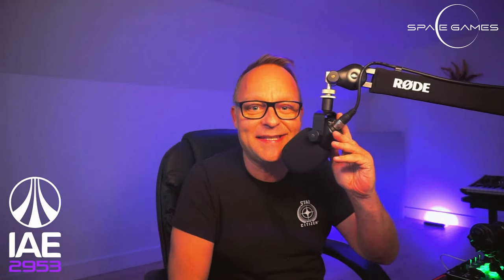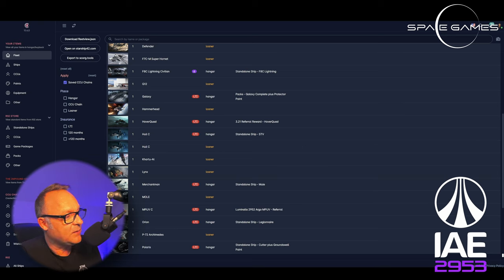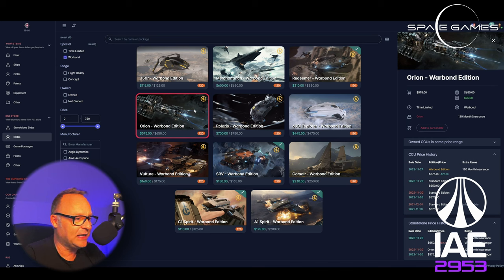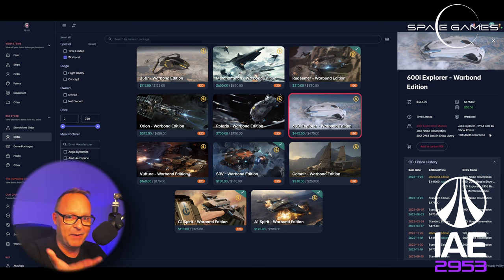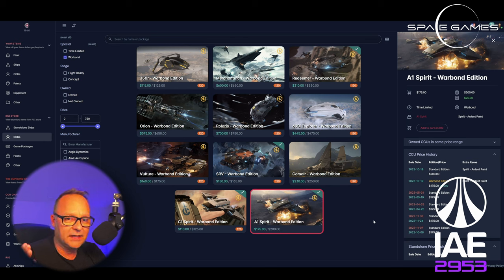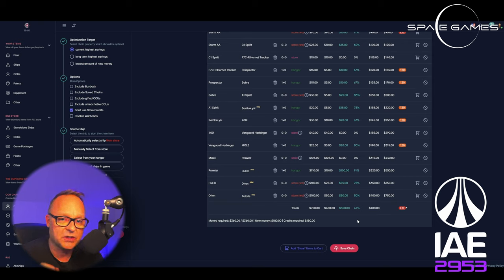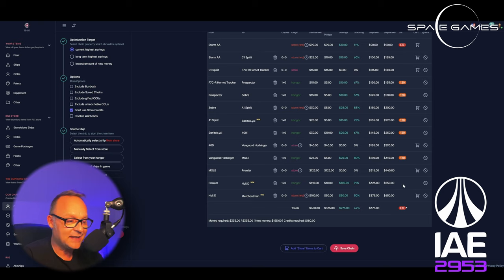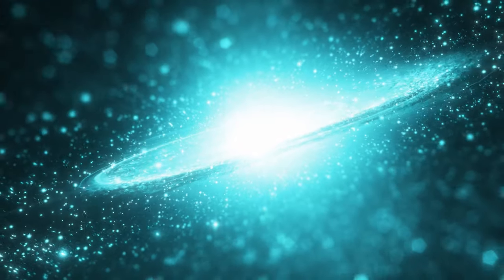IAE 2953 - Finale Day 1 - CCU Warbond Offers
IAE 2953 is coming to an end  and we still celebrate the biggest Star Citizen event of the year! Today we will look at the Finale Warbond Offers!

⏩ 𝗧𝗶𝗺𝗲𝘀𝘁𝗮𝗺𝗽𝘀:
00:00 - Intro
01:58 - Warbond Offers Finale Day 1
14:43 - CCU Game App Discord Advice
16:06 - Final Words